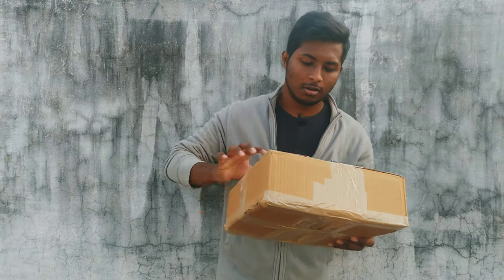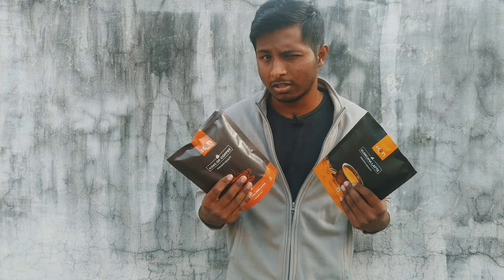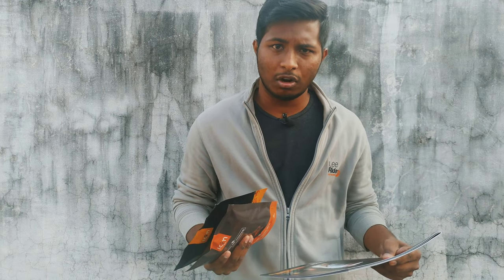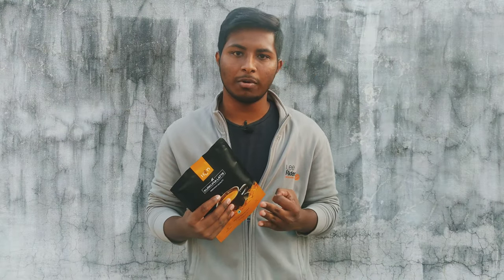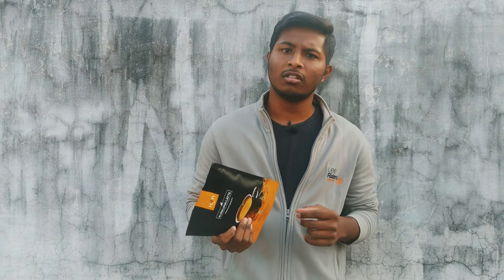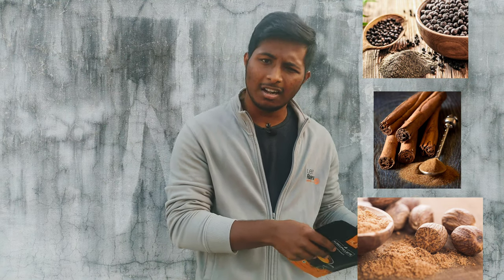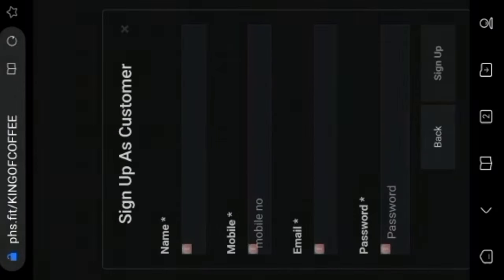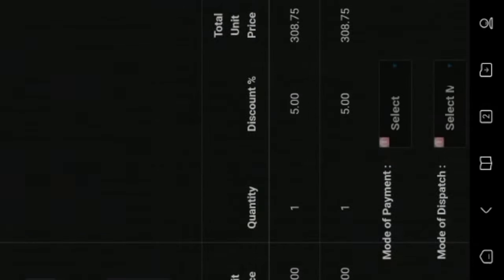Unboxing of Ganoderma coffee and Kurkuma latte | PHS.FIT |Telugu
These products are from PHS.FIT, which is a nutrition company.
coffee: this coffee has a great taste as this is made with Ethiopian blend and added with Ganoderma spore to it so this is mentioned as healthy coffee.
there are a lot of benefits added to the coffee.

Kurkuma latte: this is golden milk made with the extract of turmeric called curcumin, PHS.FIT used 3% turmeric extract in the latte which we can't get on our daily basis turmeric. this latte has a lot of benefits and also it is ann an anti-aging factor.

Mr.fitable mainly focuses on men's fashion and fitness. we want our brothers to look great every day with simple outfits. we also give tips and advice on healthy diets and nutrition. we give advice only after interaction with the respective experts.

Yours,
Vignesh (MR.FITABLE)